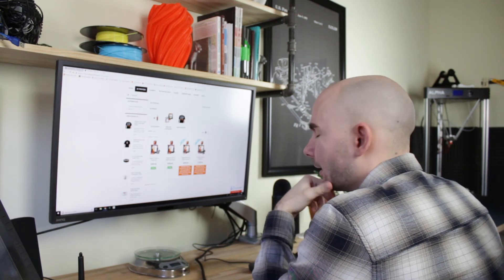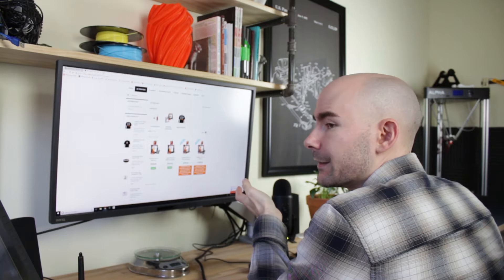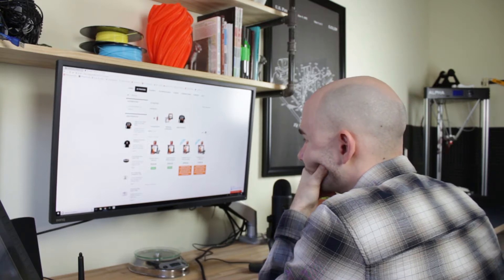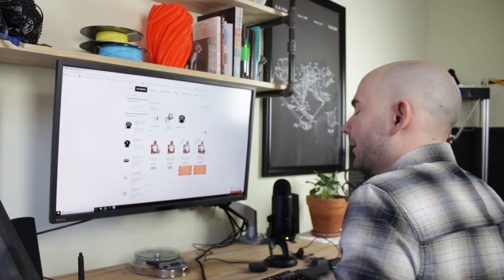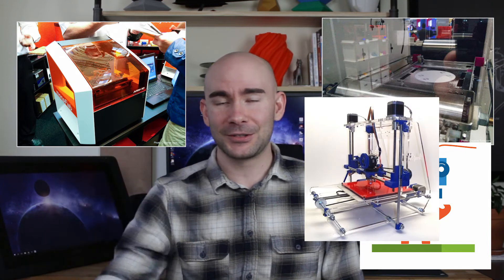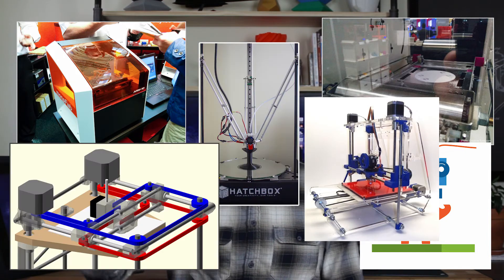Pros and Cons - Should you get an assembled or DIY kit 3d printer?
I wanted to help people figure out if they should get a cheap kit or assembled printer.  I struggled with this question when I was first looking to get one and now that I have both I let you know the ups and downs of each.  Let me know if you have any more questions in the comments below I would be glad to answer.